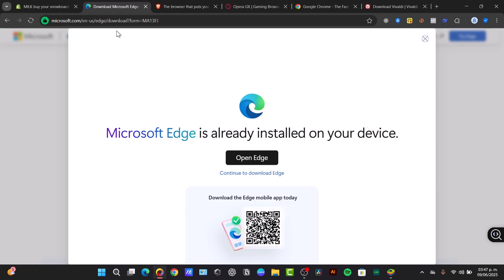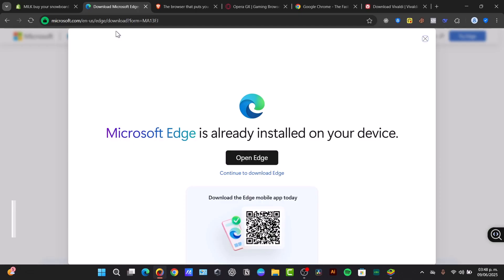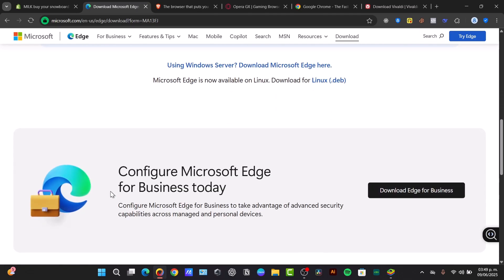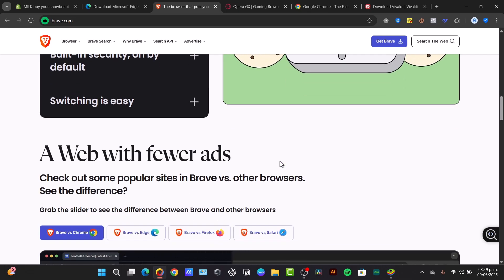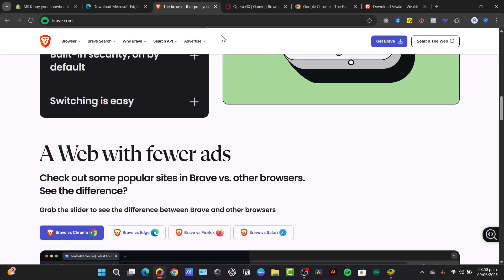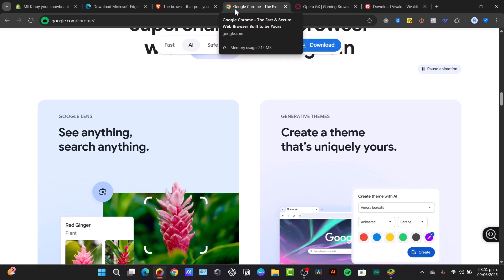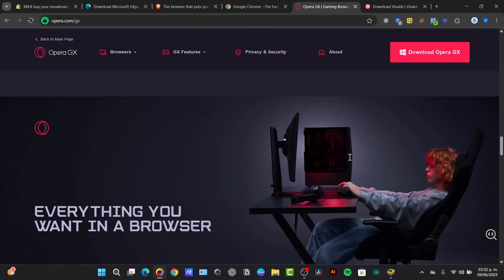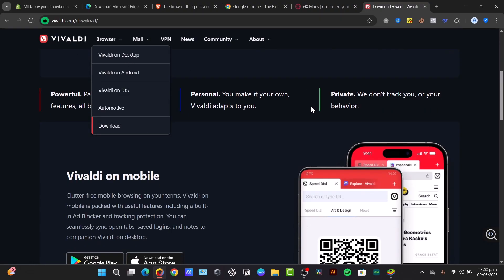Top 4 Best Browsers Compared in 2026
Looking for the best browser in 2026? In this video, we compare the top 4 browsers side by side, highlighting their speed, security, features, and overall performance. 🖥️✨

We’ll cover:
🚀 Which browser is the fastest in 2026
🔒 Which offers the best security and privacy options
🎯 Unique features and customization options
📊 Pros and cons of each browser

Whether you’re a power user or just want a smooth browsing experience, this guide will help you pick the best browser for your needs.